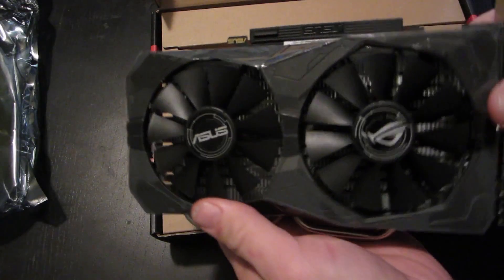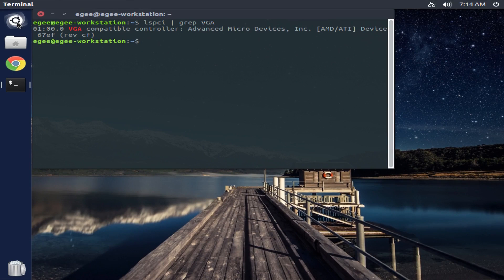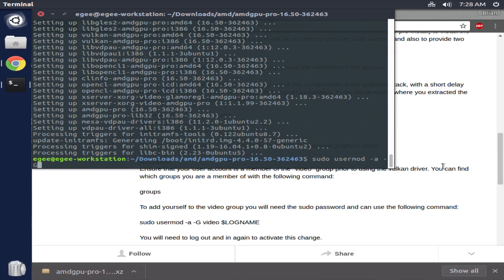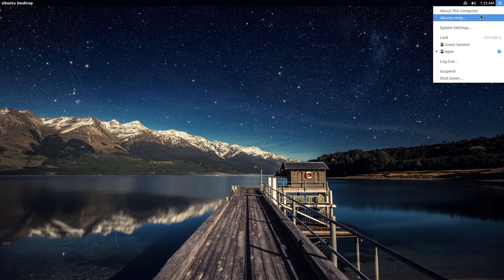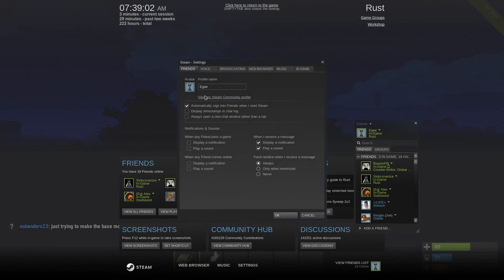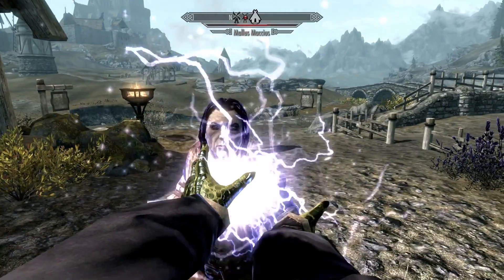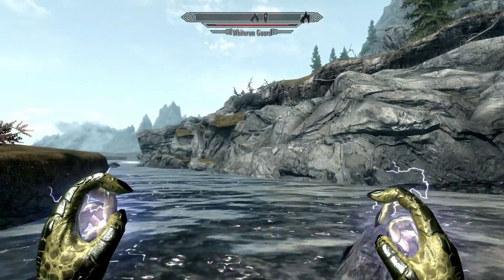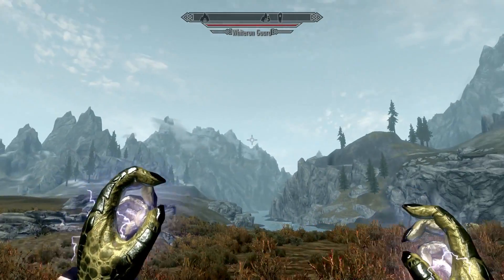Installing & Testing AMDGPU-Pro Drivers | Rx 460 on Ubuntu 16.04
Installing and testing out the AMDGPU-Pro drivers for my new ASUS ROG Strix RX460.

Things started out pretty bad when Mesa & the normal AMDGPU driver was unable to identify the new GPU. It almost seemed like the GPU was DOA.

One thing I don't understand is why the AMDGPU-Pro drivers require users to go to the AMD website, download it, and install it by hand. Why on earth isn't it at least a deb file? It really should be in the semi-official graphics drivers PPA. For example, I couldn't ask a non-technical user to install these drivers.

Amazingly enough, the GPU pulled through and I was able to get the display drivers installed. I did notice that the Catalyst/Crimson control center was missing. Hopefully, AMD will fork the Windows version and make some sort of GUI tool available for Linux.

I tested a few games. Rust & Ballistic Overkill are native Linux games, Skyrim is a Windows game via Wine, and Paladins is a Windows game via VMware.

Overall I am somewhat disappointed with the performance:

Rust showed a fair amount of stuttering that you can see in the video. Stuttering like that will get you killed in a firefight.

The performance on Skyrim was quite low. Watching back the video, I'd say I averaged about 20 frames per second, which is totally unacceptable.

Paladins were surprisingly OK despite the graphical glitches, however, I would have liked to see better performance.

Recording Gear